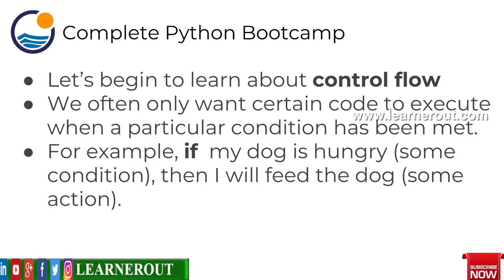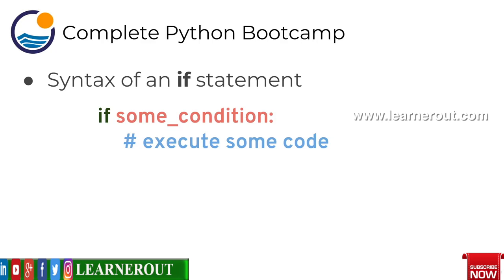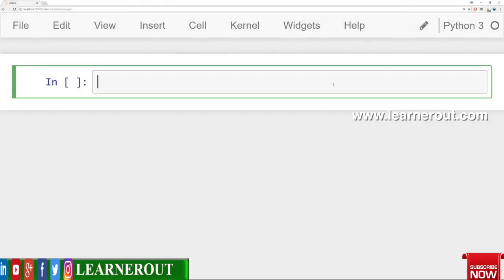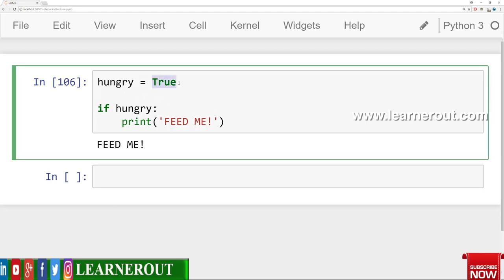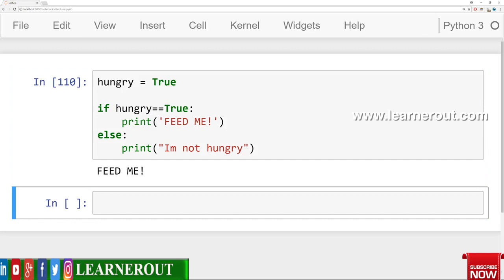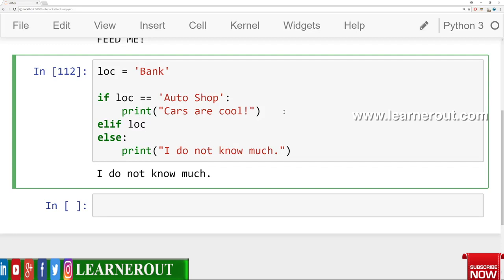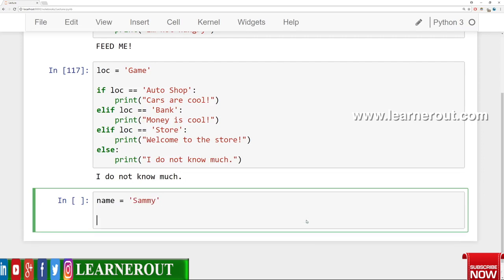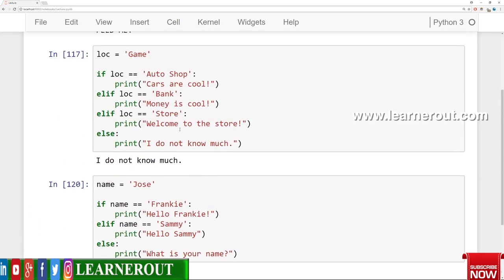#26 || If and Else Statements in PYTHON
If and Else Statements in PYTHON